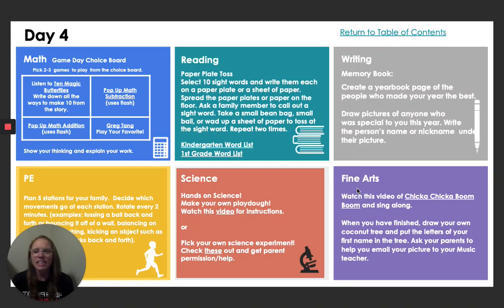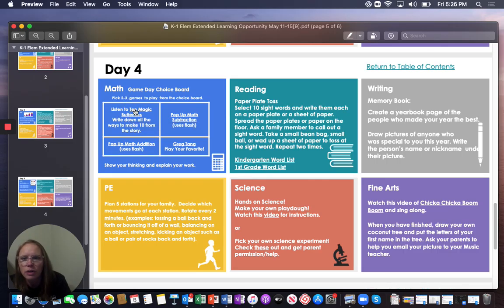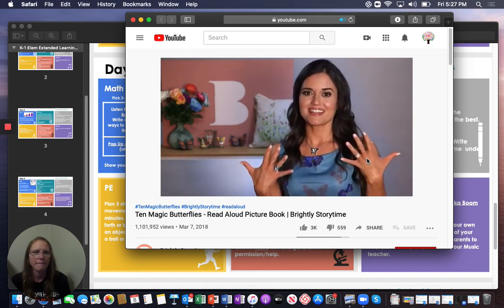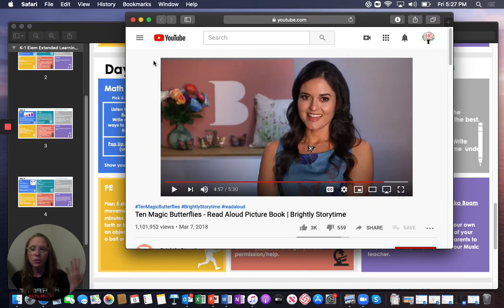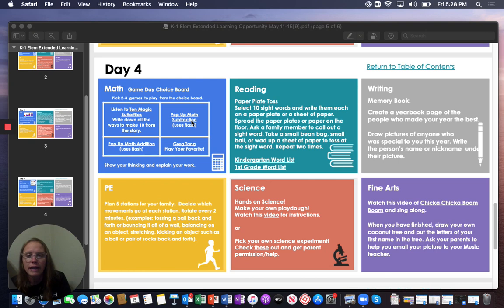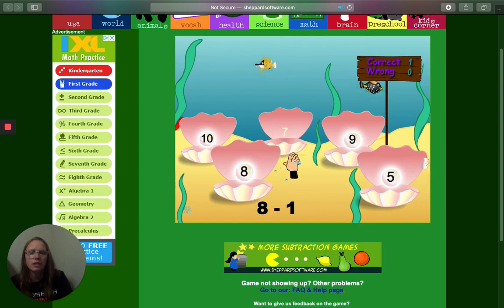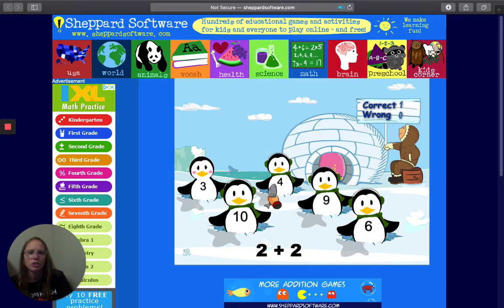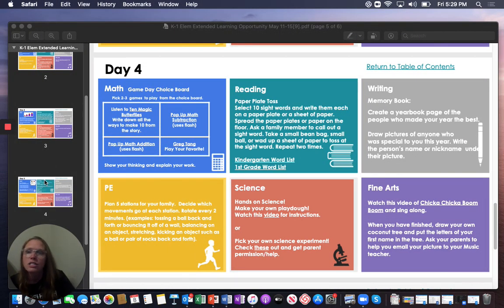Week 8 Day 4 Math